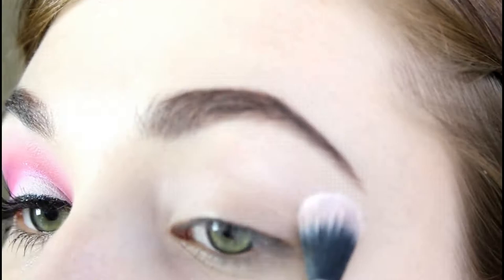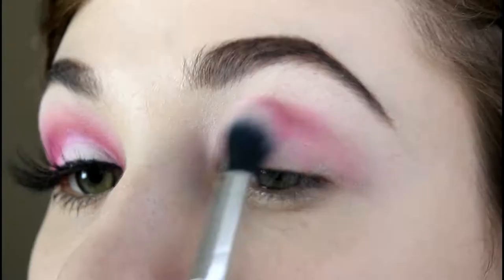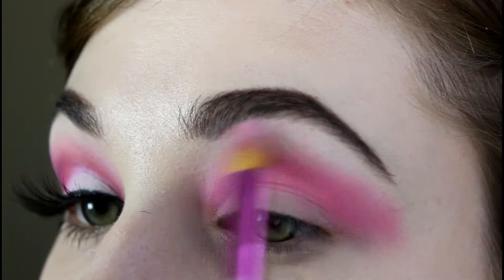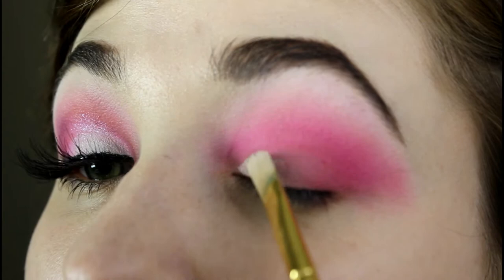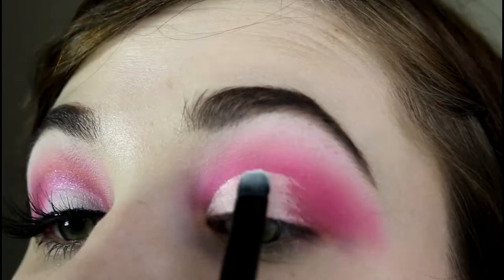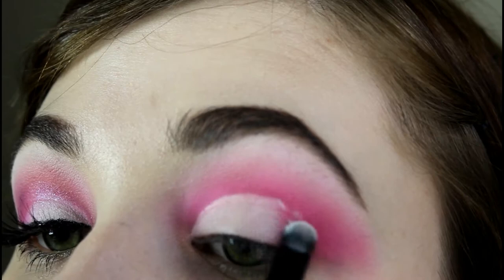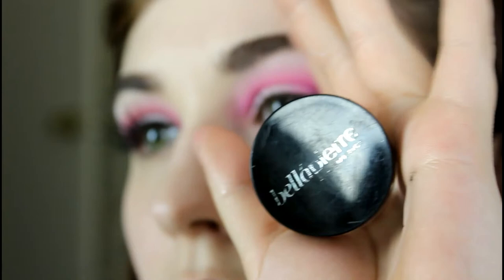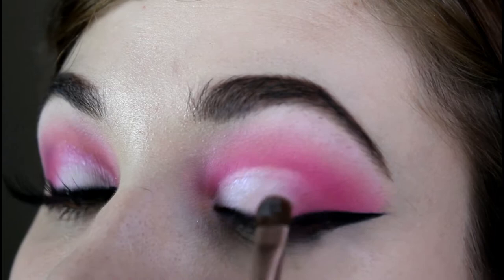Easy Pink Cut Crease Eye Shadow Tutorial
Products:
Foundation: @bhcosmetics in Ivory
Shadow: @bhcosmetics Take Me Back To Brazil palette
Liner: @urbandecaycosmetics Perversion
Lashes: @salonperfect in 614